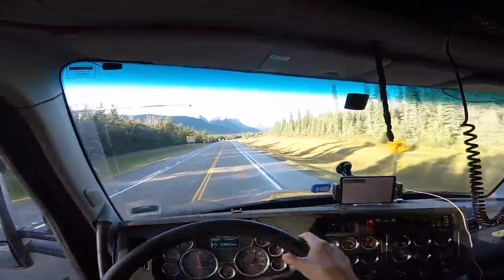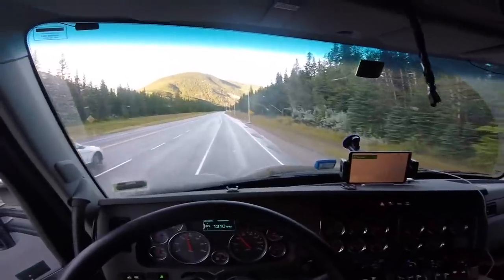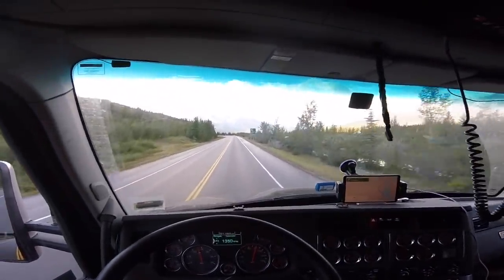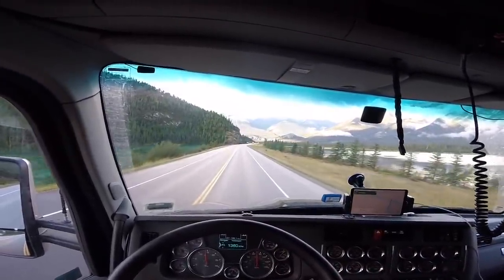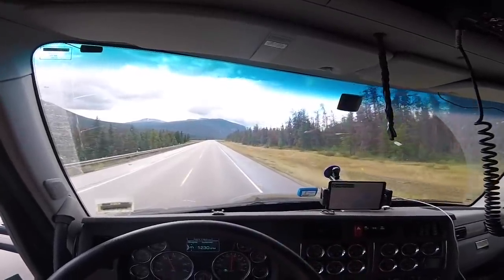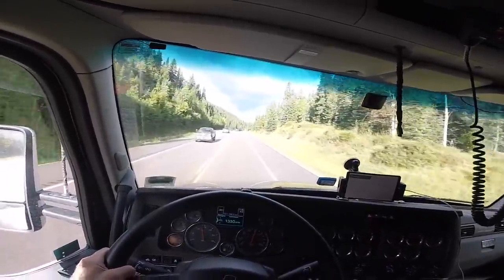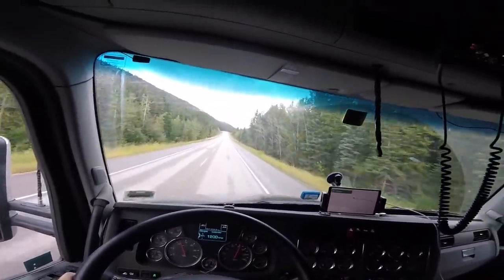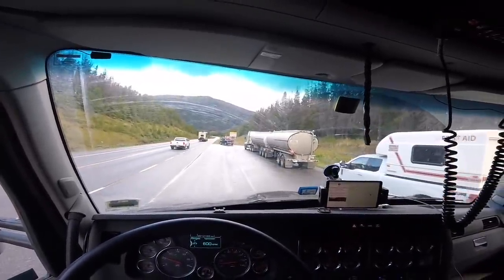VOLVO 480EL EXCAVATOR -- Edson AB to British Columbia border on Hwy 16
My fav camera for photos & high quality video
My fav lens